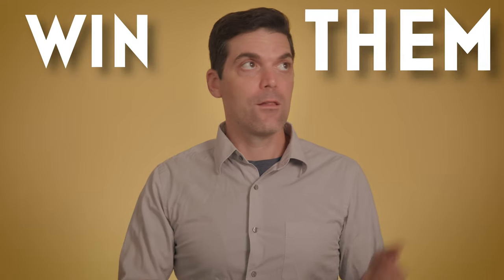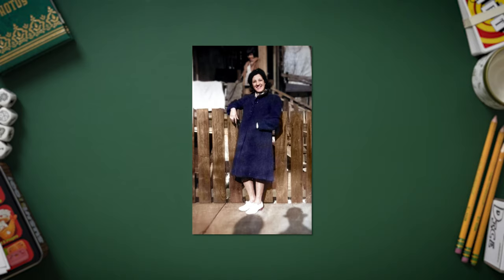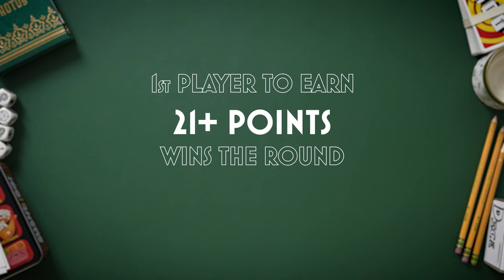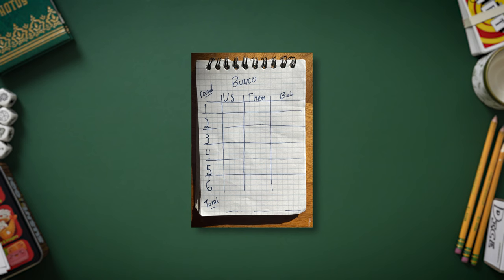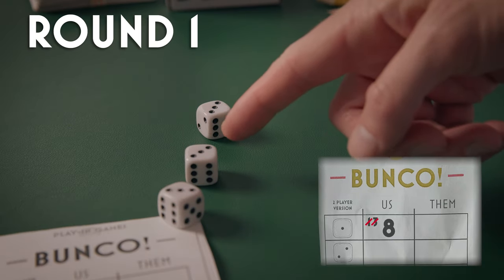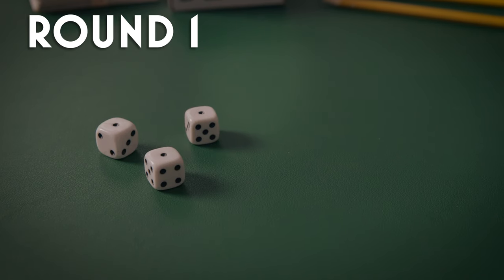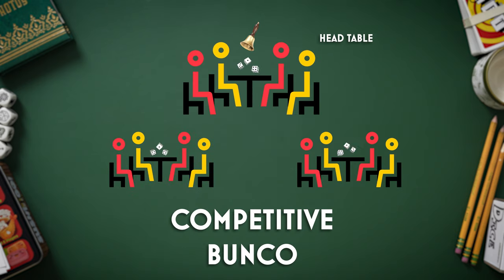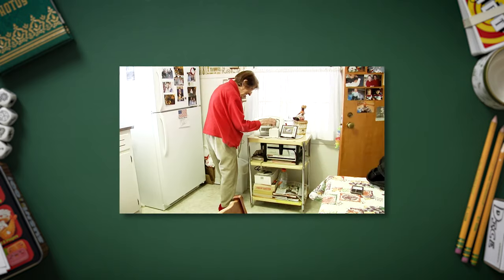BUNCO - A Dice Game For All - Let's Play!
BUNCO is an enduring tabletop dice game. It's been around for a long time and is often played in chaotic tournament style, but it also make a great game to play to pass the time with your family and friends.

0:00 Intro
0:12 What's Bunco
0:35 Set Up
0:48 Object
1:18 Official Score Sheet
1:25 Rules
2:17 How to Win
2:50 How Do You Play?
3:10 You Are Great!